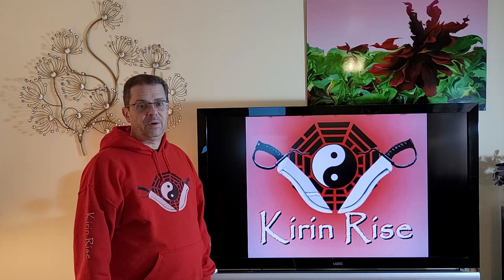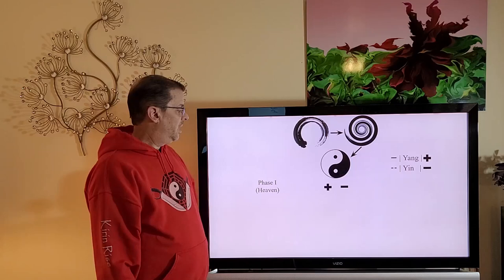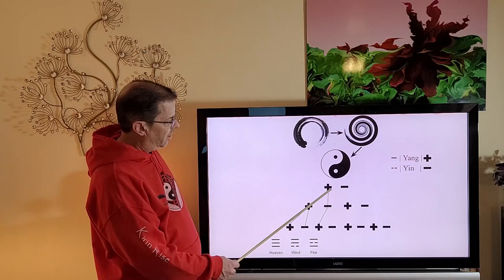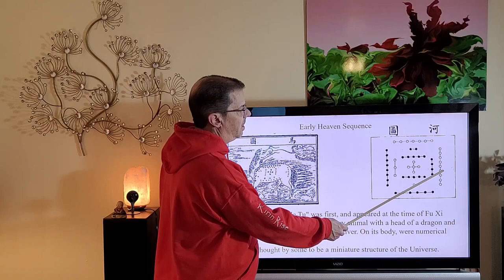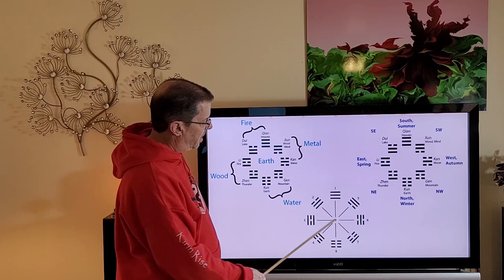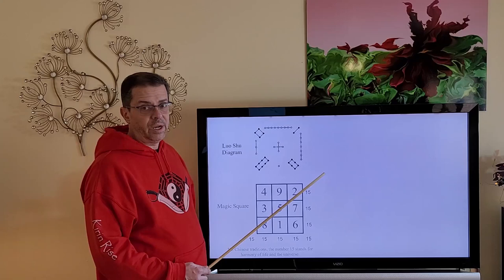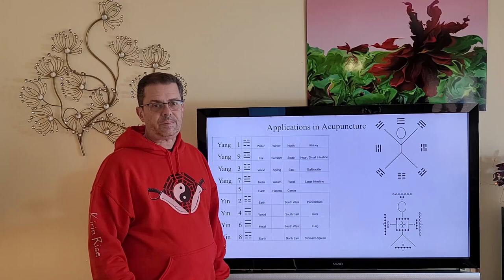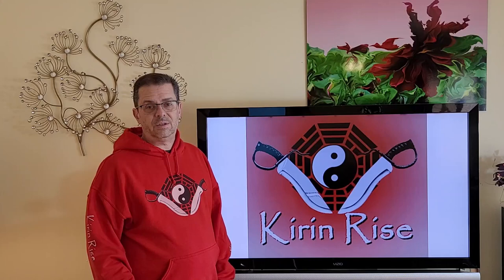Yin Yang - The Eight Trigrams and Duality in All Things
A short talk I gave on Yin Yang, The 8 Trigrams, and Duality